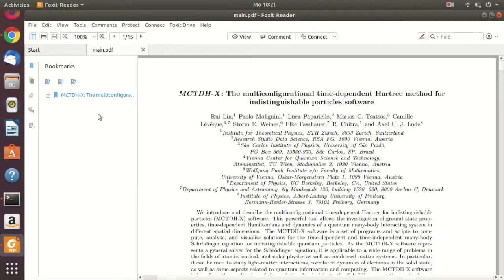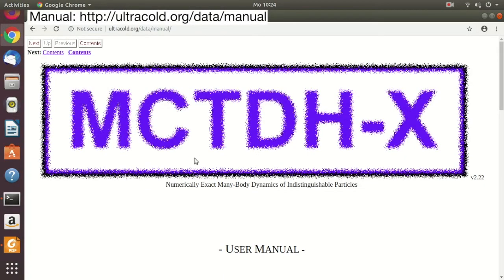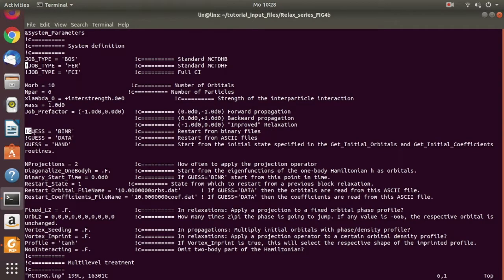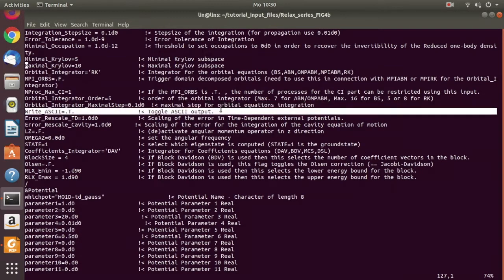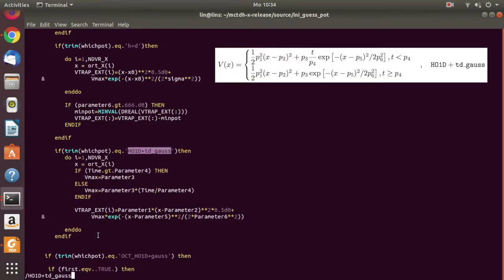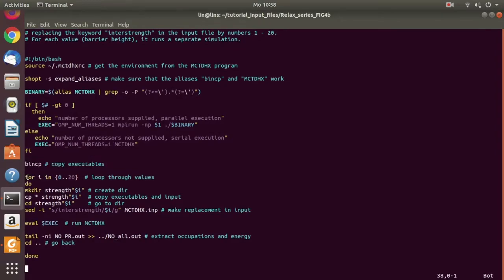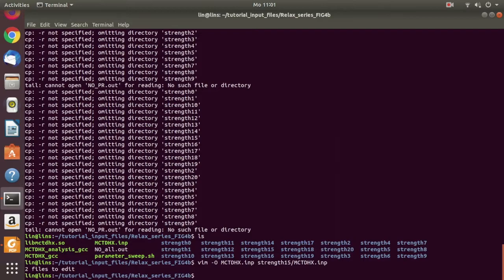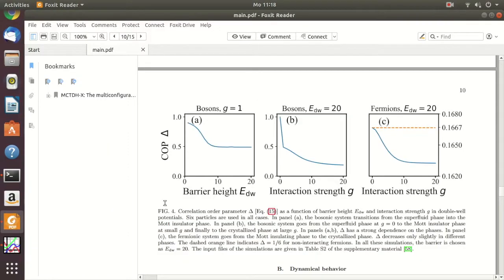Tutorial on MCTDH-X (3/5): Parameter sweep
Example of a parameter sweep used to produce Fig. 4(b) of the tutorial. The input file MCTDHX.inp is also introduced in detail, along with the way how the potentials and interactions are defined in MCTDH-X.

* [0:00] Introduction
* [2:36] Input variables in the relaxation/propagation input file: MCTDHX.inp
  ** [9:40] Defining one-body potentials in MCTDH-X
  ** [12:28] Defining two-body interactions in MCTDH-X
* [14:18] Bash script for parameter sweep
* [18:41] Interpretation and comparison of the results
 ** [19:40] Differentiating the phases with correlation order parameter (COP)